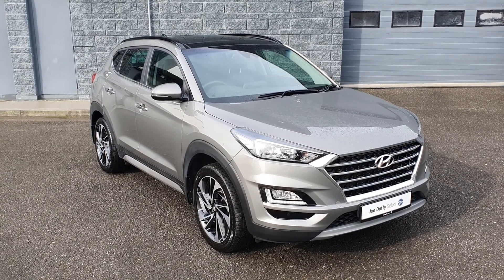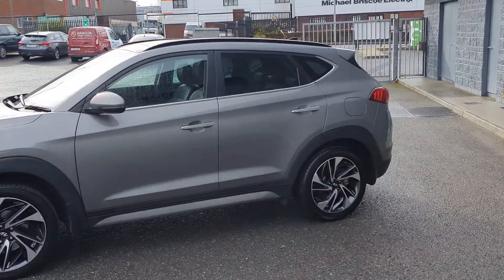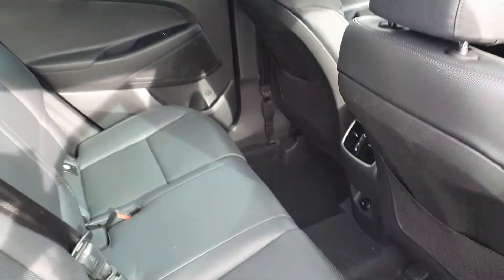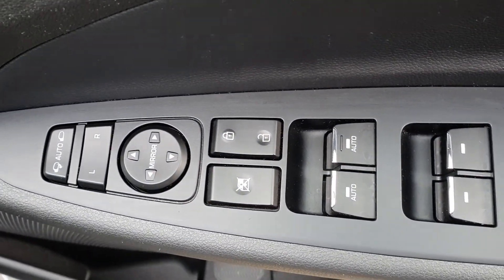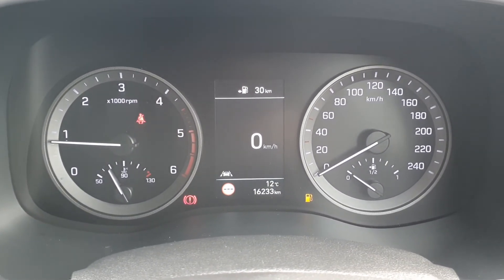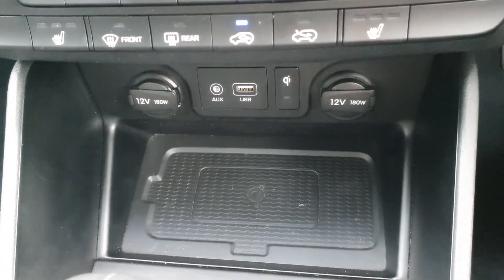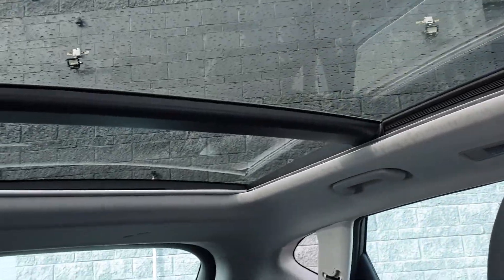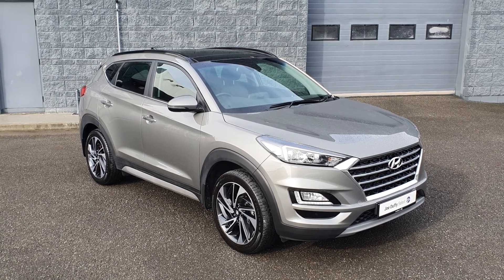191D2532 - 2019 Hyundai Tucson PREMIUM PANORAMIC ROOF LEATHER 1.7 5DR 28...